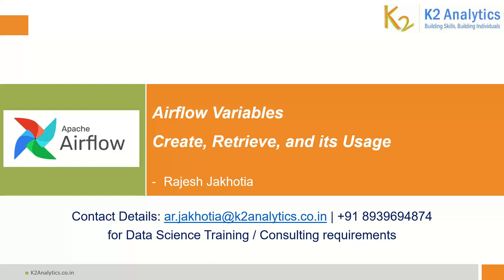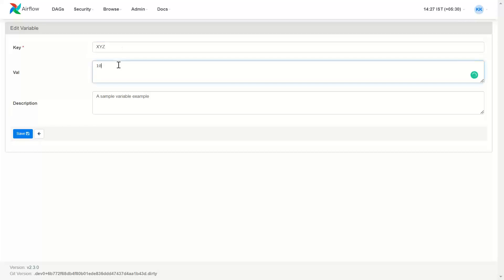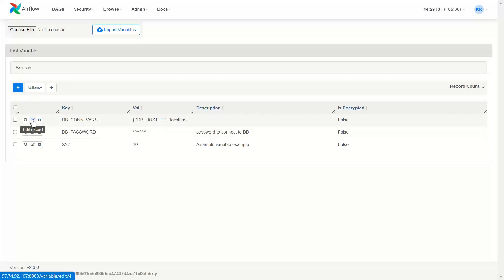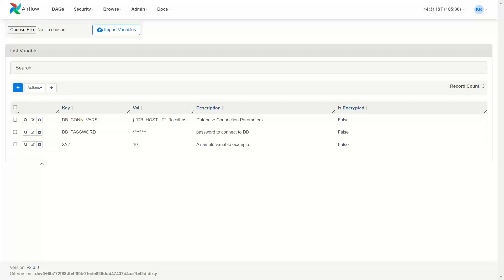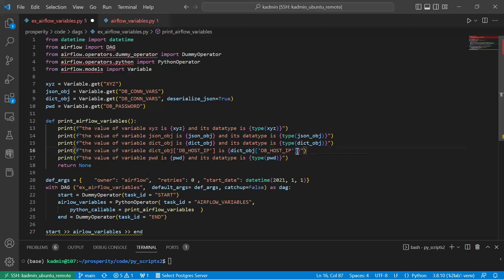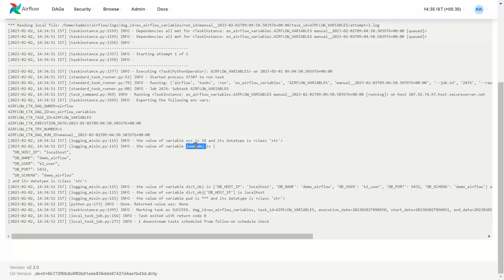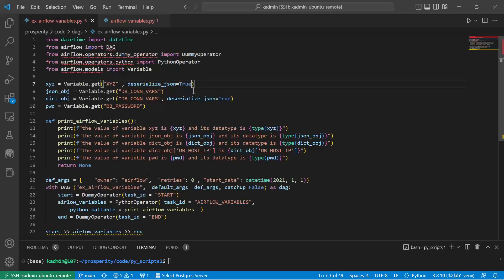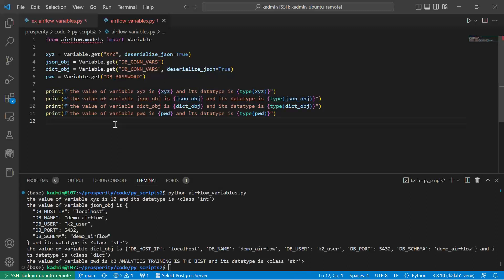Airflow Variables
In this video, we will learn about Airflow Variables. We will learn how to create Airflow Variable, how to retrieve its value, and more importantly when to use the Airflow Variables.

Data Engineering with Airflow Content:
1) Getting started with Airflow
2) Creating a Simple ETL DAG using DummyOperator
3) Creating a Simple ETL DAG using PythonOperator
4) Using XCOMs for Cross-Communication between Tasks
5) Passing DataFrame Object from Extract to Transform to Load Function
6) Connections and Hooks, airflow.hooks.postgres_hook, PostgresHook (pip install apache-airflow-providers-postgres)
7) SubDAGs, TaskGroups, Parallel Processing
8) Airflow Variables - Create, Retrieve and its usage

Airflow is a platform to programmatically author, schedule, and monitor workflows.

Use Airflow to author workflows as Directed Acyclic Graphs (DAGs) of tasks. The Airflow scheduler executes your tasks on an array of workers while following the specified dependencies. Rich command line utilities make performing complex surgeries on DAGs a snap. The rich user interface makes it easy to visualize pipelines running in production, monitor progress, and troubleshoot issues when needed.

Dynamic: Airflow pipelines are configured as code (Python), allowing for dynamic pipeline generation. This allows for writing code that instantiates pipelines dynamically.

Extensible: Easily define your own operators, executors and extend the library so that it fits the level of abstraction that suits your environment.

Elegant: Airflow pipelines are lean and explicit. Parameterizing your scripts is built into the core of Airflow using the powerful Jinja templating engine.

Scalable: Airflow has a modular architecture and uses a message queue to orchestrate an arbitrary number of workers. Airflow is ready to scale to infinity.

Challenges handled by Airflow:
Failures: retry if failure happens(how many times? how often?)
Monitoring: success or failure status, how long does the process runs?
Dependencies: Data dependencies: upstream data is missing
Execution dependencies: job 2 runs after job 1 is finished.
Scalability: There is no centralized scheduler between different cron machines
Deployment: deploy new changes constantly
Process historic data: backfill/rerun historic data